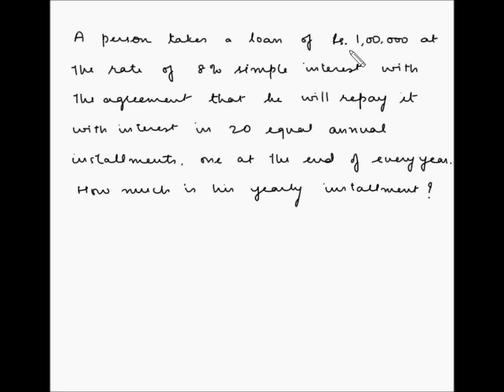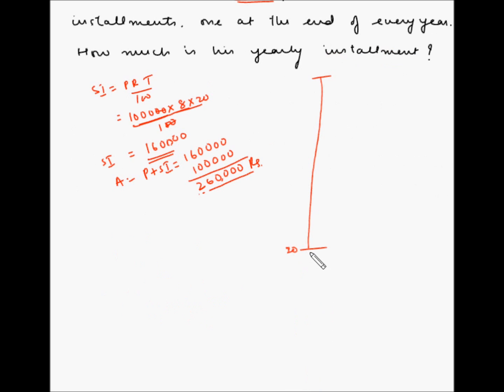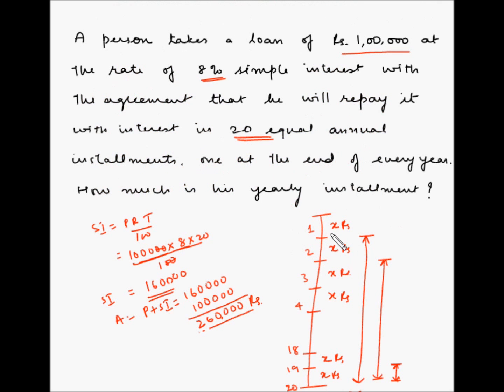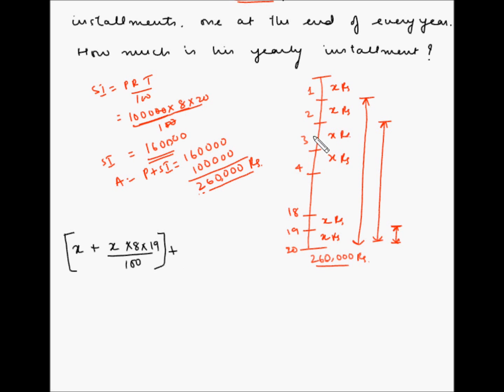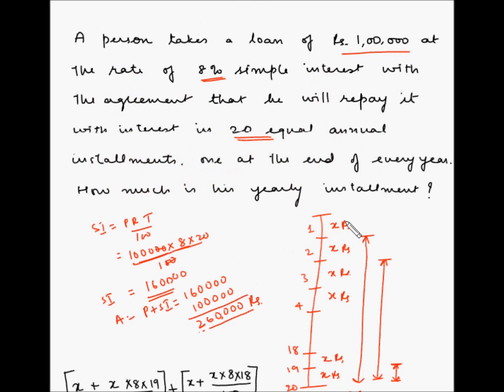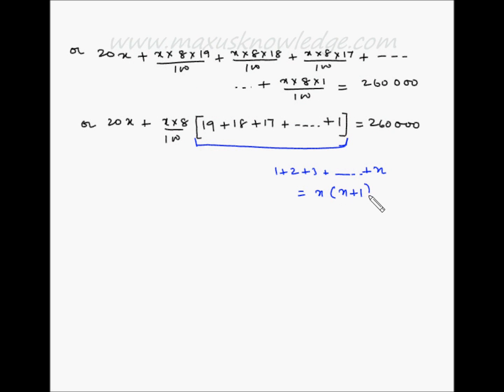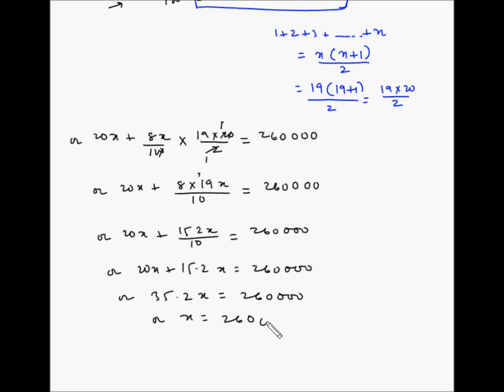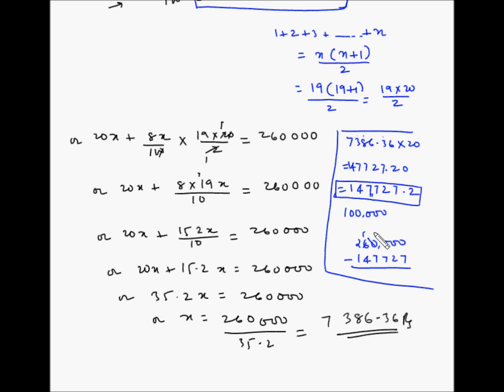Simple Interest - Example 31